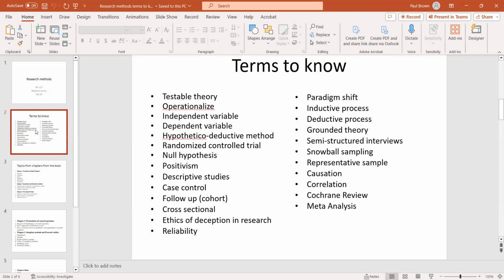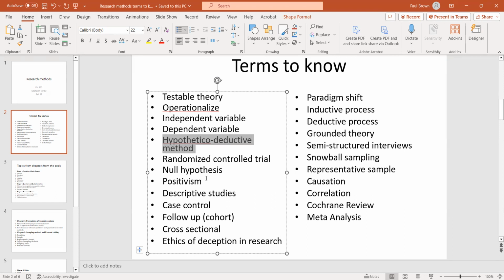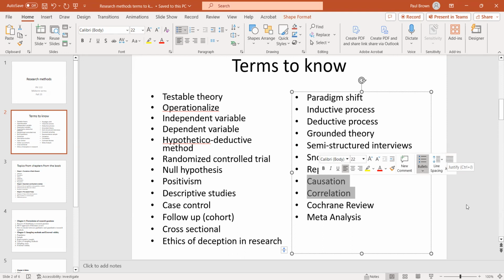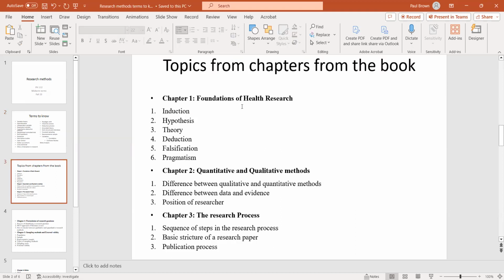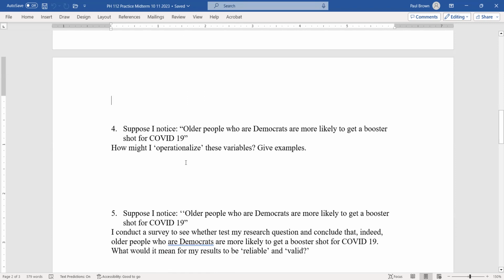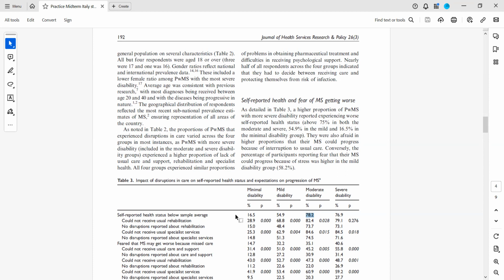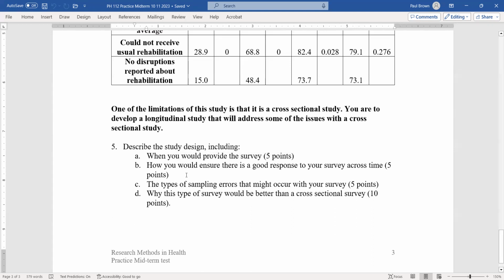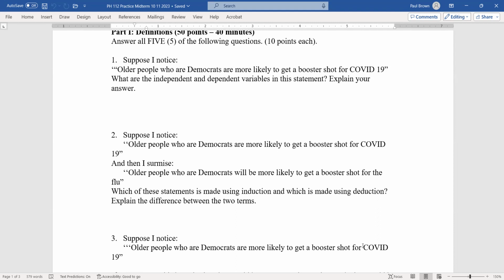PH 112 Review Session 10 17